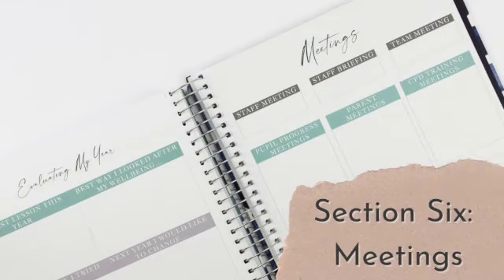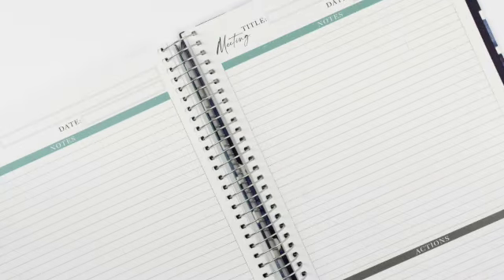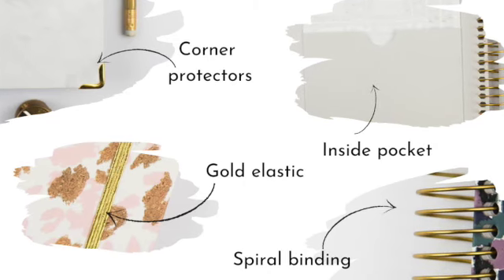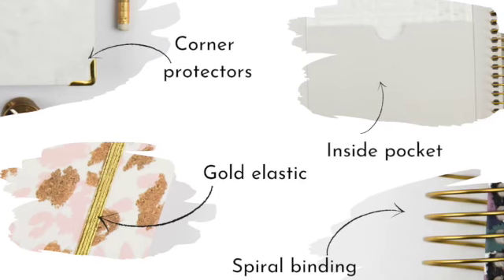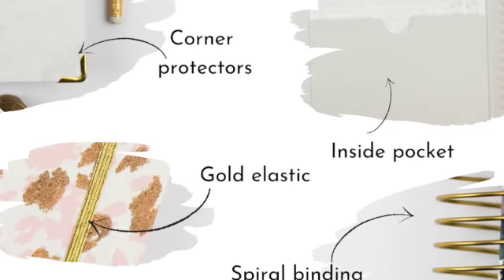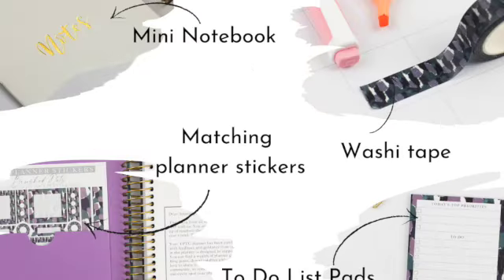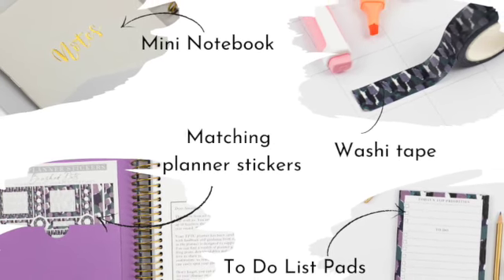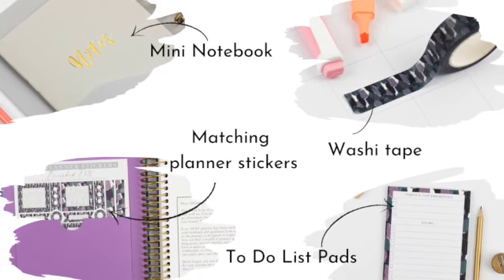Introducing the Undated TPTC Academic Planner